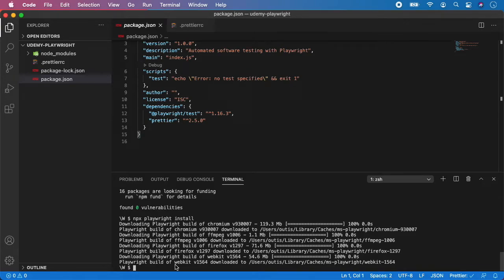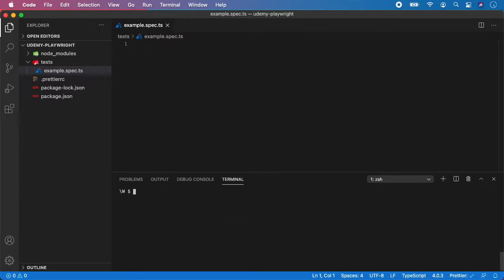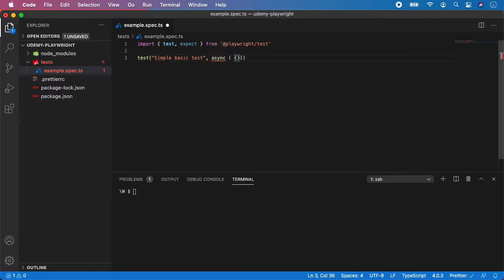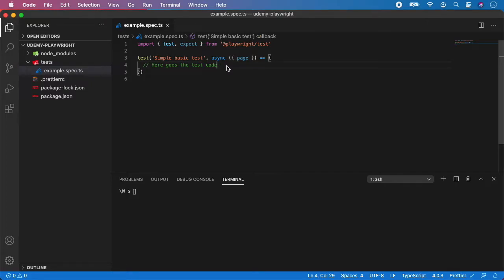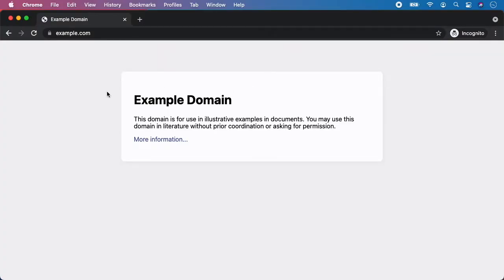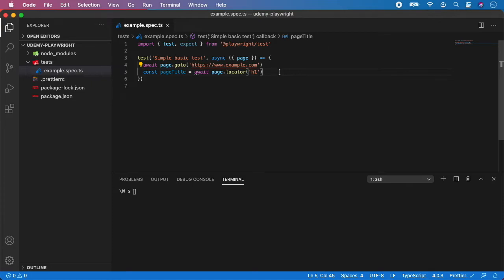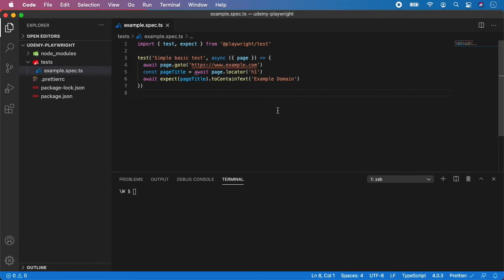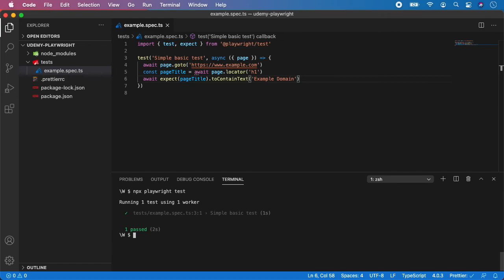Playwright Tutorial #2 - First Automated Test